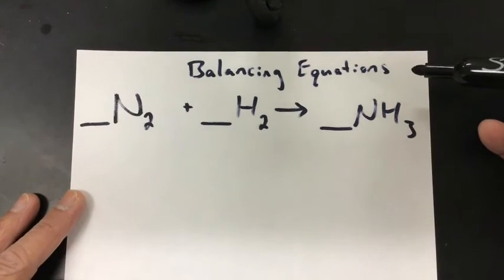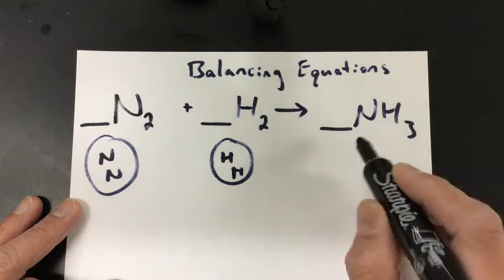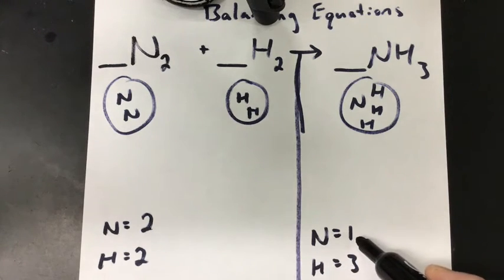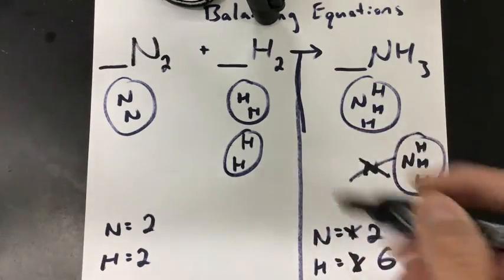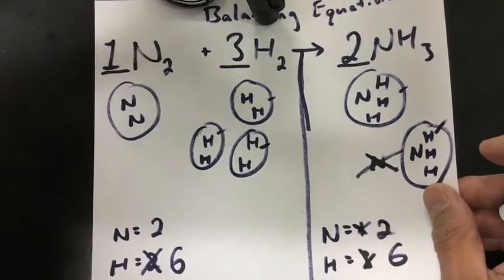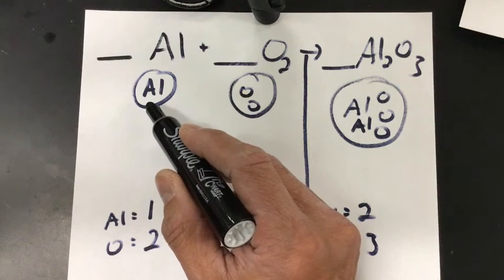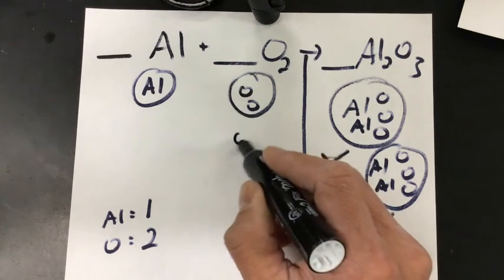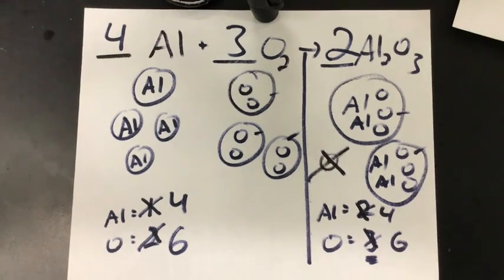Balancing Chemical Equations